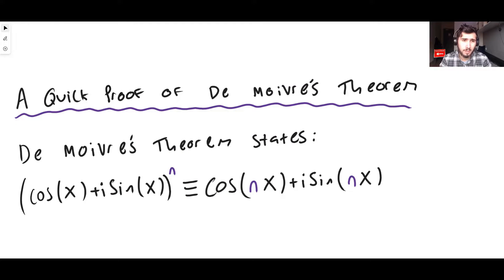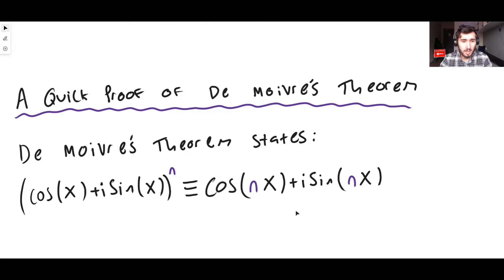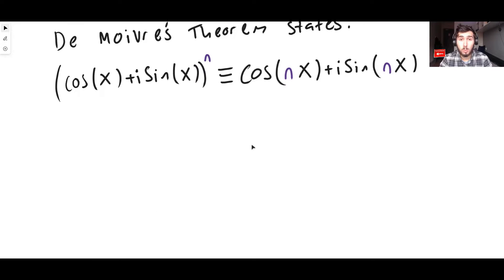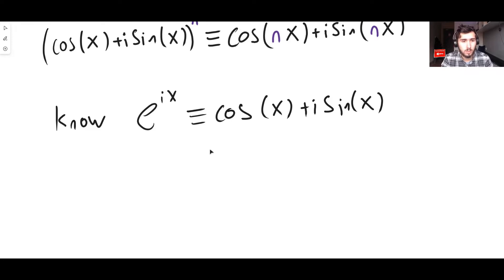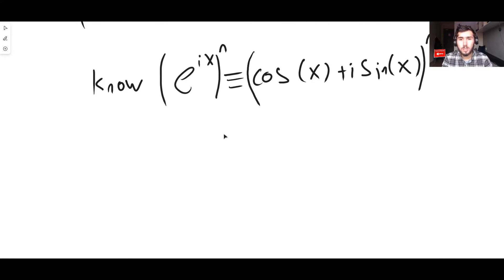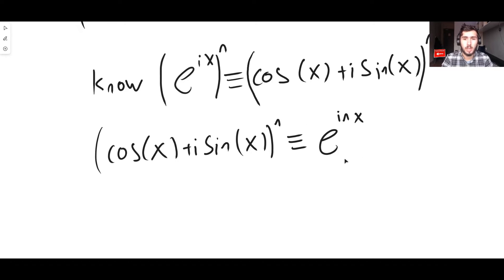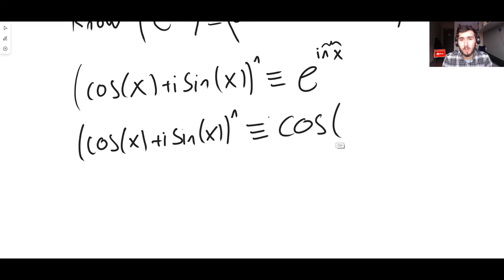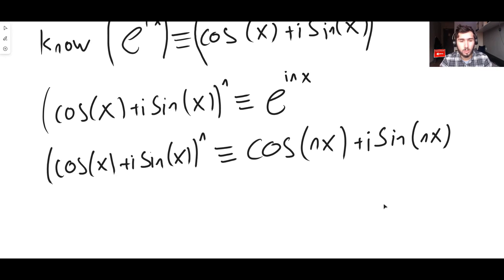A Quick Proof of De Moivre's Theorem